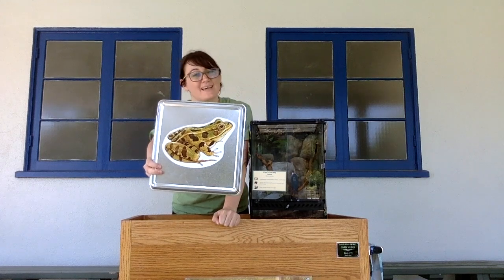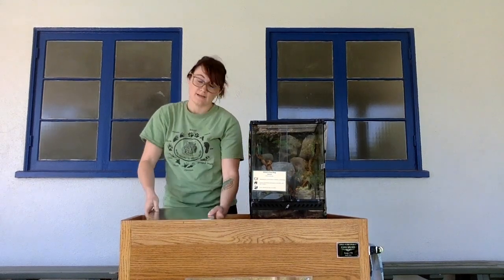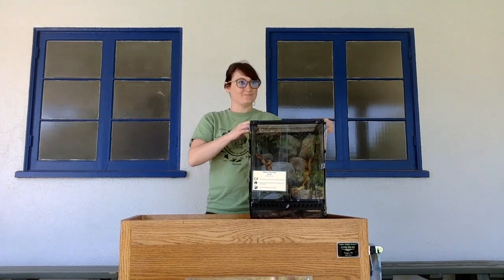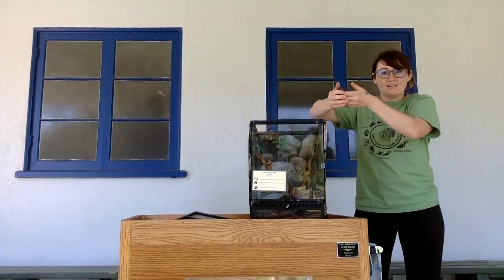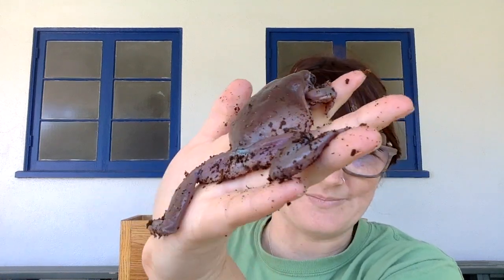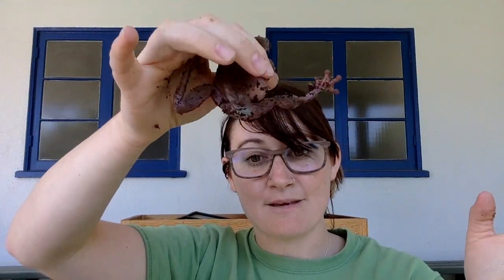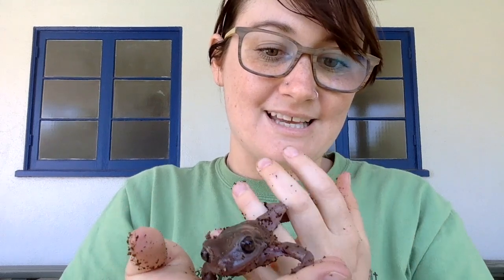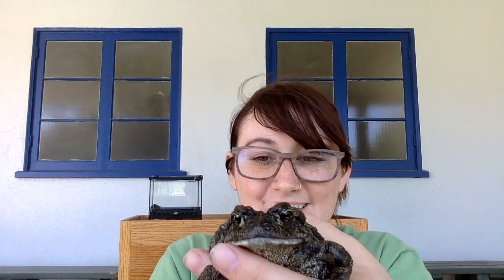Frog Vs Toad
This video looks at the difference between frogs and toads with Miss Sami! Features special animal guests Mr.White, a Whites Tree Frog from Australia and Bumpy, a Western Toad from right here in Riverside California! Enjoy!